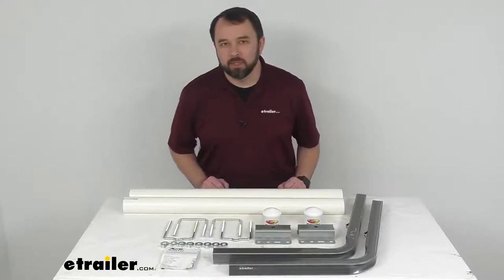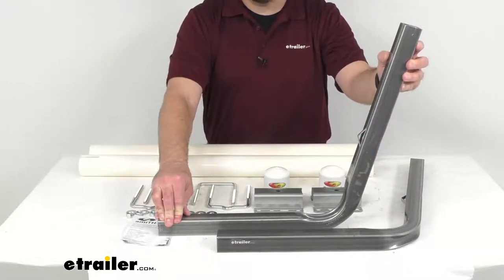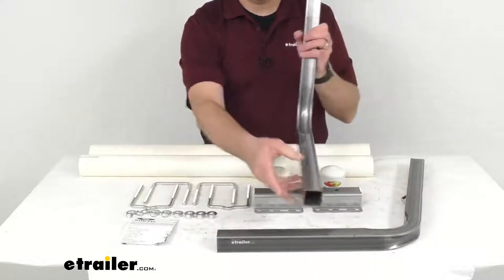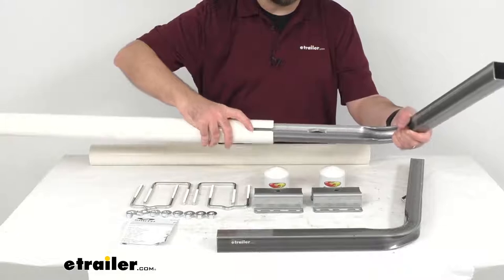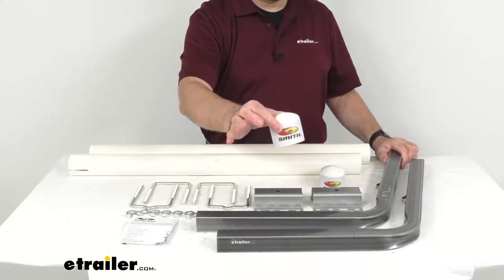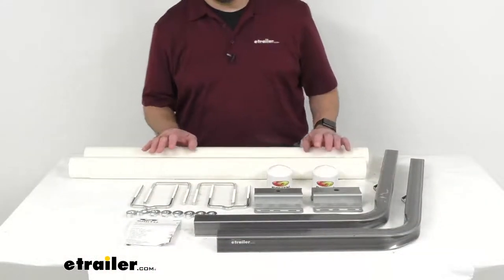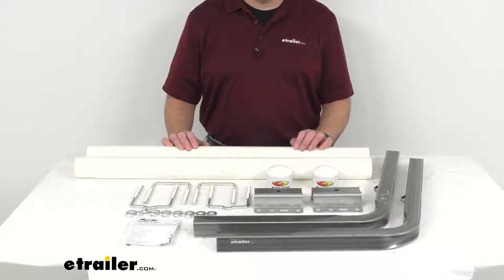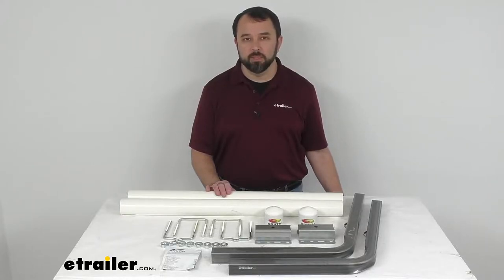etrailer | CE Smith Post-Style Guide-Ons for Boat Trailers Spec Review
Hi everybody, Andy here with etrailer.com, and today, we're gonna take a look at the CE Smith Post-Style Guide-Ons for boat trailers. These guide-on posts help you confidently load your boat onto your trailer and back your trailer down the ramp, tilting up to 70 degrees to accommodate your boat's wider hull. They extend out of the water providing visual targets, so you can keep your boat centered while loading, and once installed, they're going to have an overall height of 40 inches off the side of your trailer once you have the PVC tubes over these posts. Now, these square 16-Gauge pre-galvanized steel posts are strong and durable, and these white PVC pipes will slide over them, so you can see your submerged trailer, and these posts are 18 inches tall, they have a diameter of an inch and a half, and the PVC pipe has a diameter of 2 3/8 inches. And these posts have a no rotate notch on them to ensure that the PVC tubing will not rotate. So let me just give you a brief demonstration of that, I'm gonna slide the PVC tube over this post, and as you can see, the PVC tube has a slot, and then that notch is going to just slide right in there, and once that's engaged, this PVC tube will not rotate.

You will also receive two end caps to put over the tube, so once you have them installed on the post, then these end caps are gonna give those tubes a nice finished look. Now, this is going to be a very simple installation, these are going to mount to the rear crossmember of your trailer frame with the included hardware, let me just give you an overhead look there, so you have a better view of the installation hardware along with the instructions. What's nice about this is no drilling is required, these boat guide-ons are designed for trailer frames up to three inches wide by 4 1/2 inches tall. However, if you have a frame on your trailer that's up to 5 1/4 inches tall, you will need to purchase the extra long U-bolts, and you can find that kit on our website using item number CE11416. Now, this kit is made in the USA, and again, this kit includes the white PVC tubes.

If you are looking for a different color, this kit also comes with black PVC tubes, you can find that kit on our website using item number CES47FR. Well, that's gonna conclude our look today, I do hope that it was helpful for you. Again, my name is Andy, thank you for joining me..